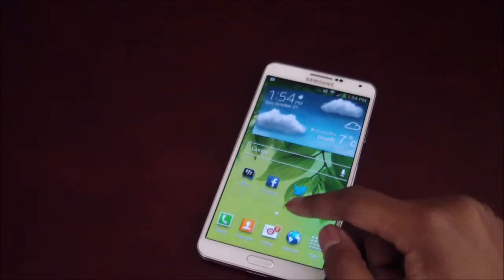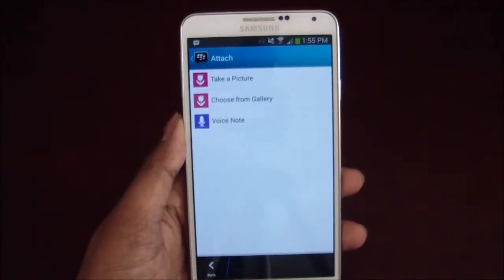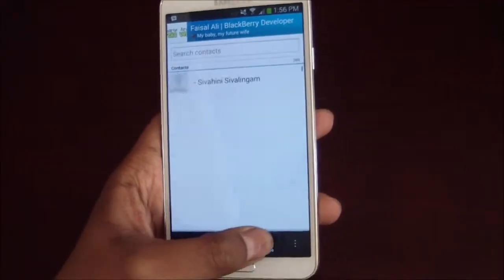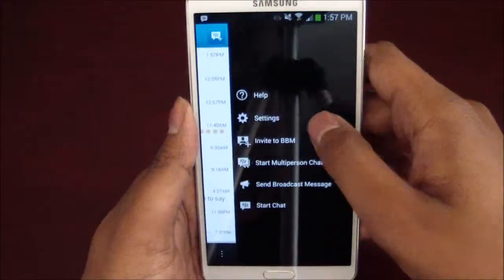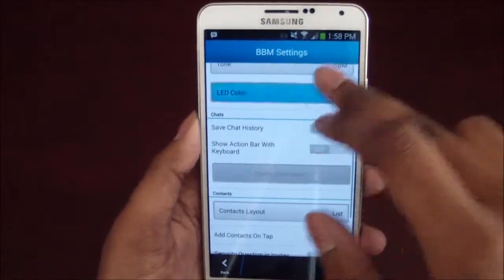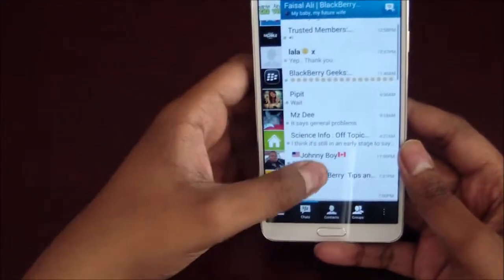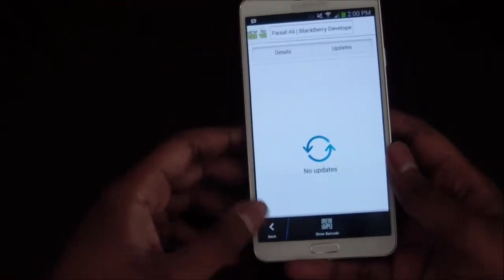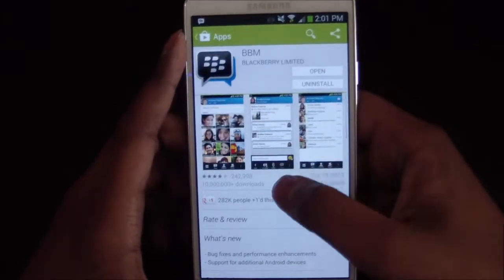BBM BlackBerry Messenger for Android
All Things Mobile- BBM has gone cross platform! BlackBerry Messenger has long been the premiere messaging application with over 60 million users on BlackBerry. Now the doors have been opened to Android and iOS users. This is a look at the BBM for Android application on a Samsung Galaxy Note 3.